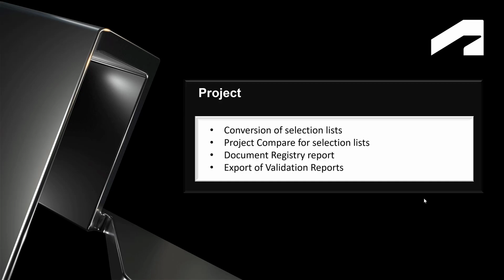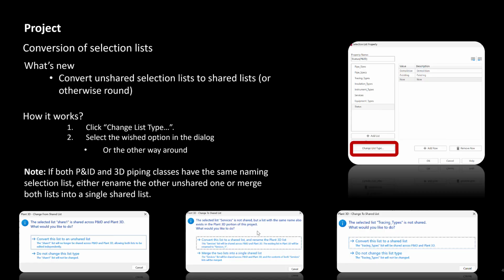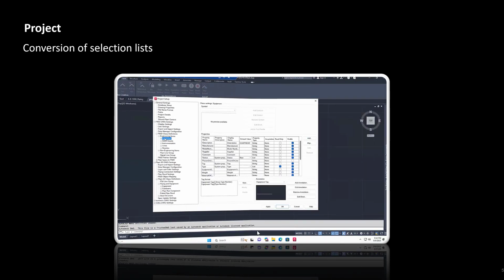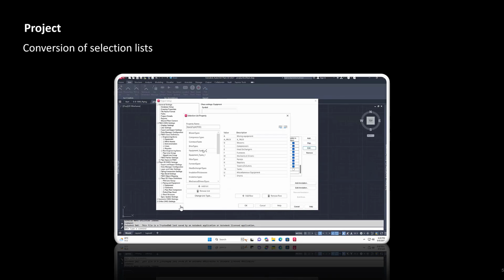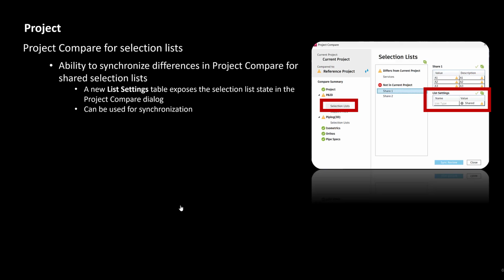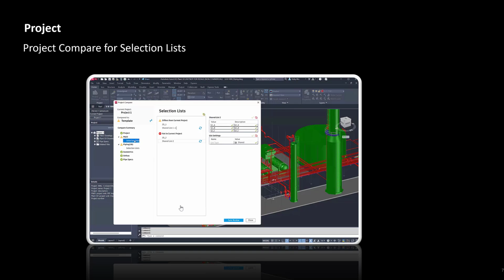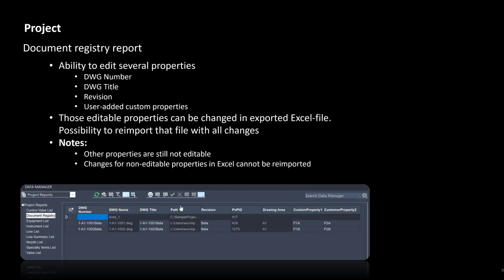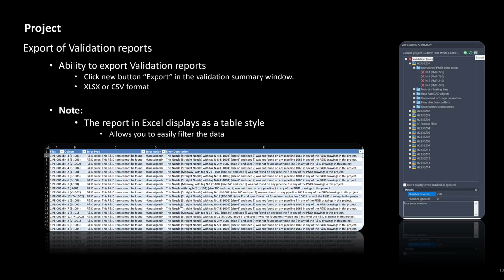New Features 2027: Project Improvements | AutoCAD Plant 3D